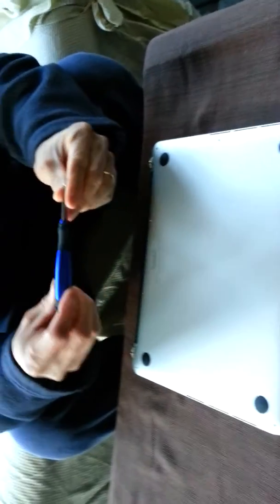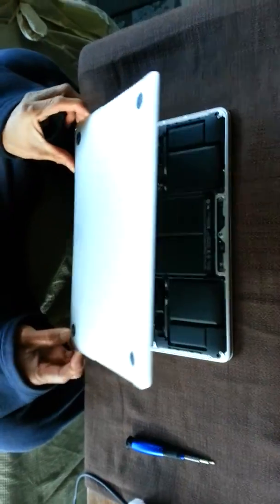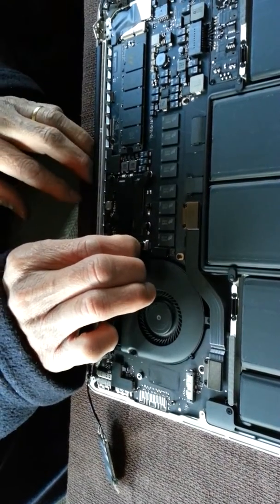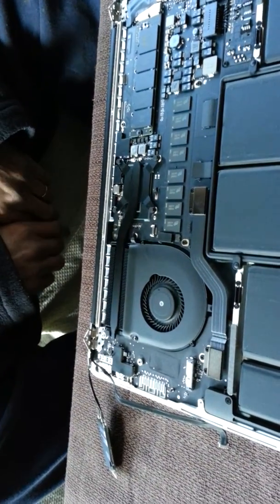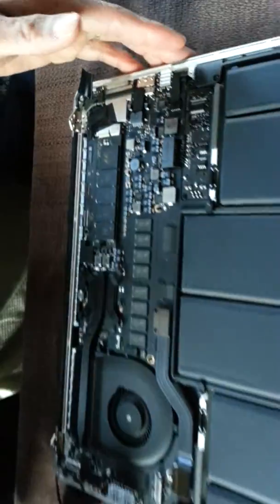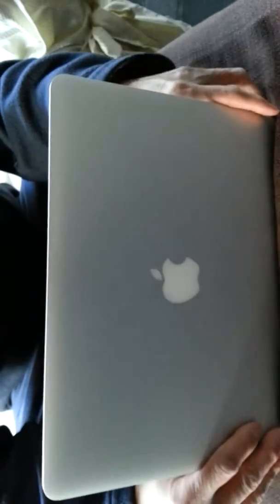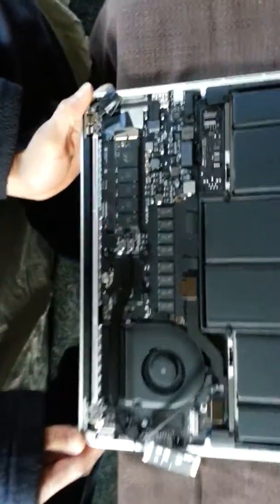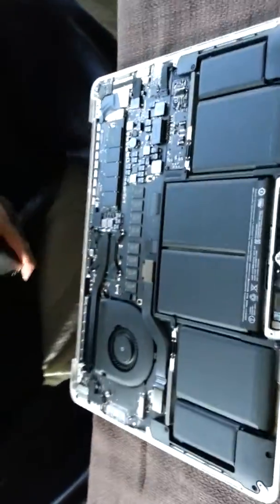How to change macbook pro display screen assembly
Replace macbook pro screen assembly on 2013 model A1502